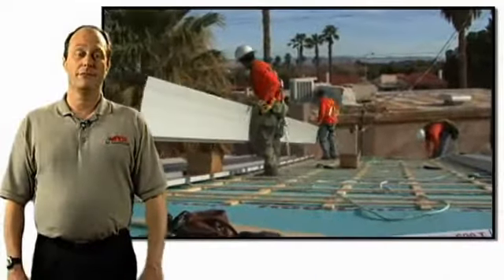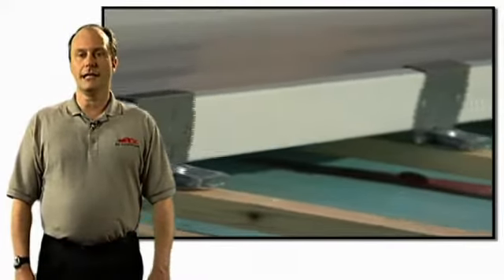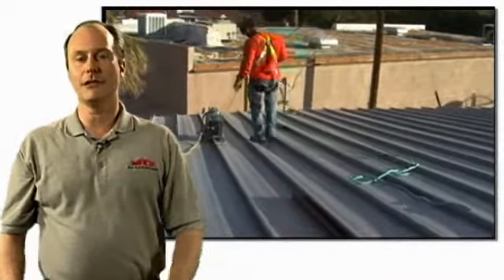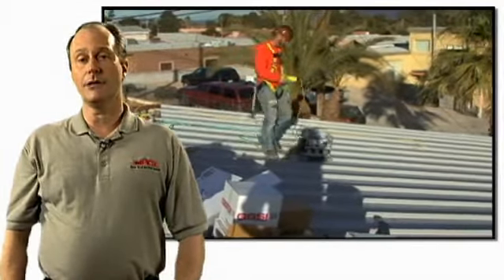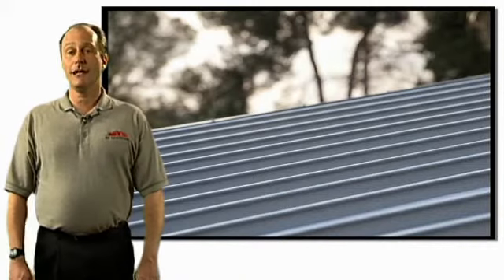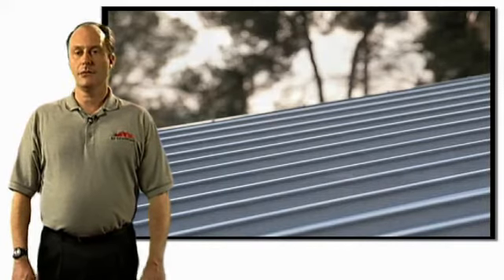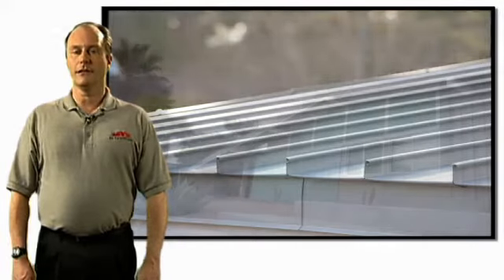Metal Roofing at the ReVISION House™ Vegas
Robert Zabcik of Metal Building Components Inc. (MBCI) discusses the metal roofing on the ReVISION House™ Vegas.